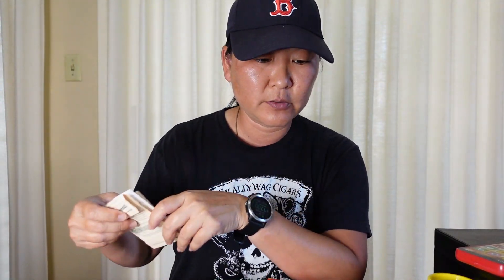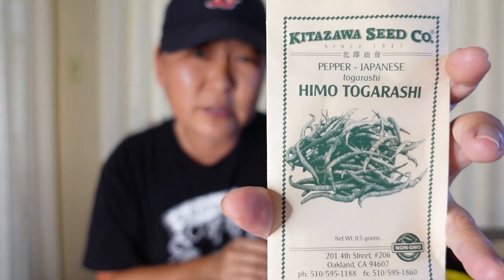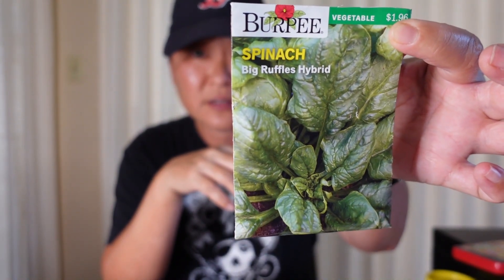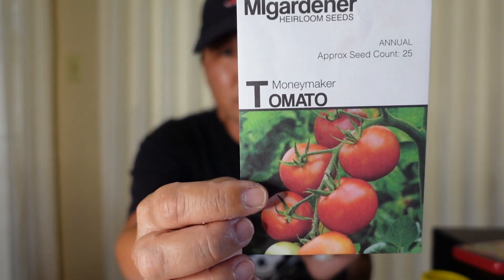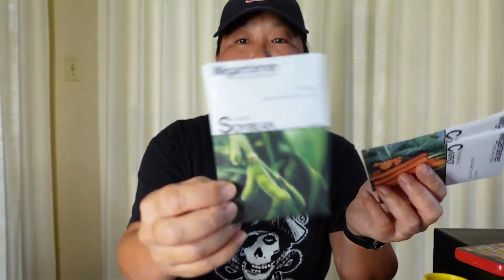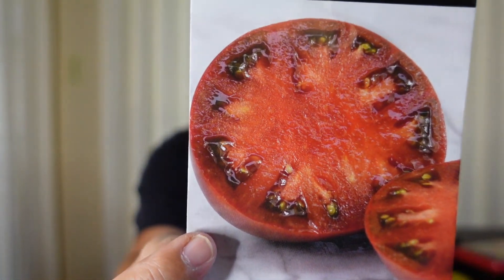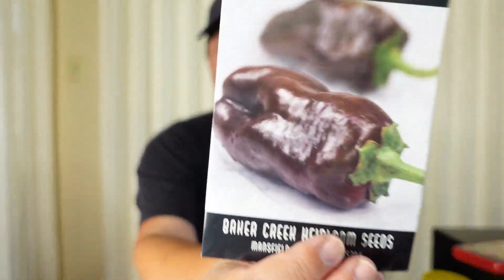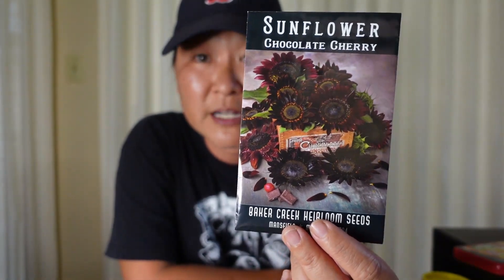2022 Seed Haul | What I'm Planting This Year In My Container Garden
In this video, I'll show you various places that I've bought some of my favorite seeds online. My favorite place to get seeds is Baker's Creek, but I've also purchased seeds from MIGardener, Kitagawa Seeds, Hudson Valley Seeds and Amazon as well. Below are links to the sites in case there is something you saw in the video that you may want to try growing.